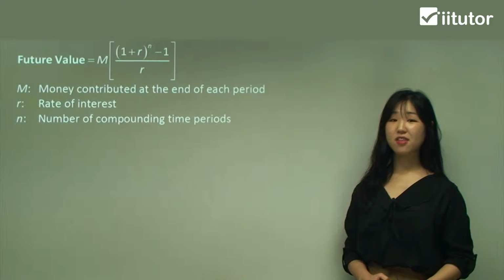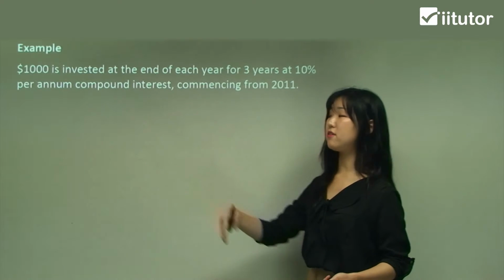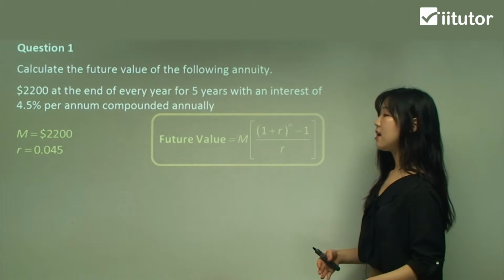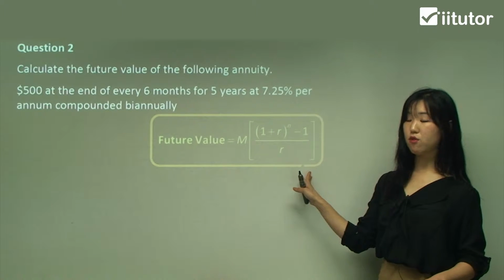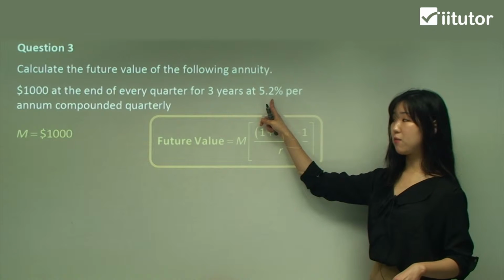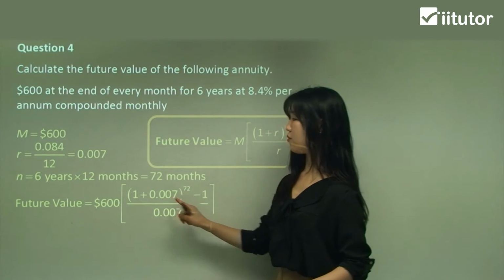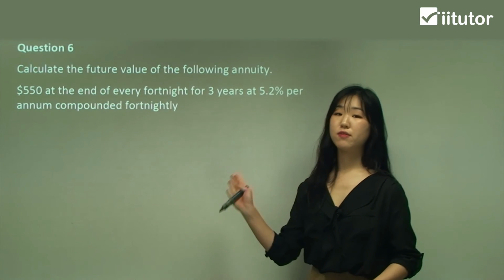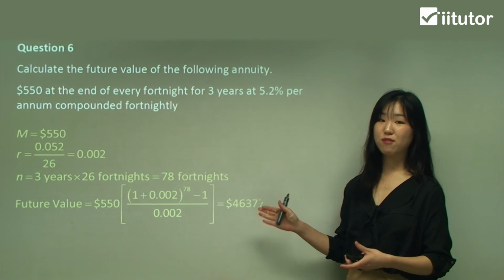💯 What is the Future Value of an Annuity? Explained in 6 Comprehensive Practical Examples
The future value of an annuity is the amount accumulated at the end of the total period.
An annuity is an important concept for loans and investments that require regular payments. An annuity is a series of equally and regular payments across many periods.